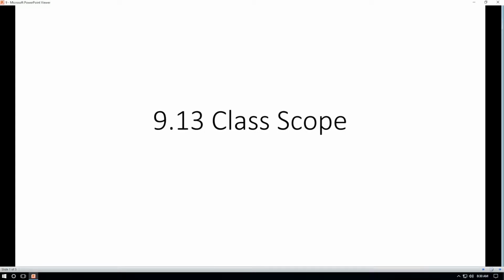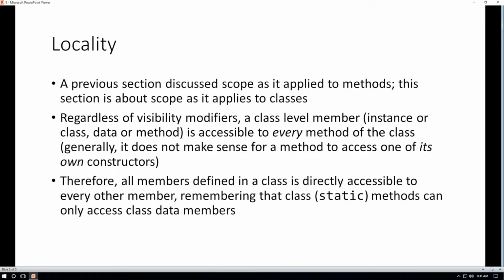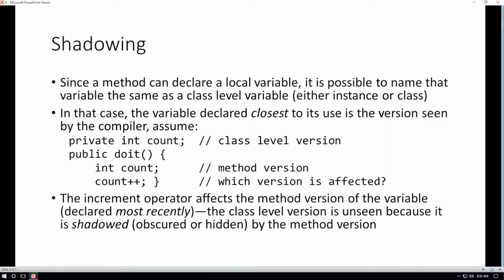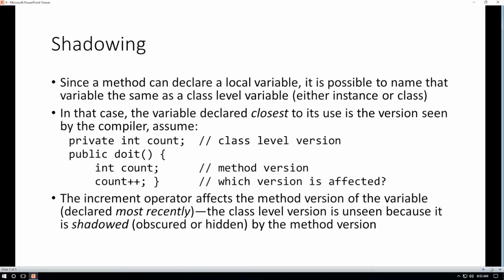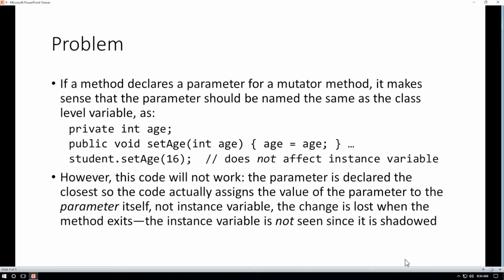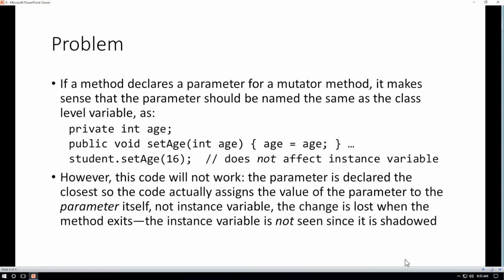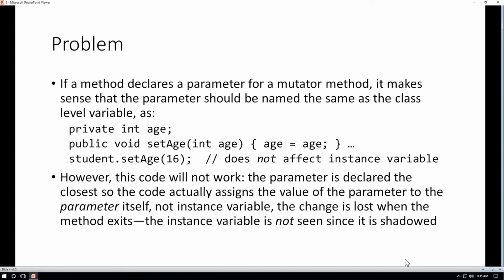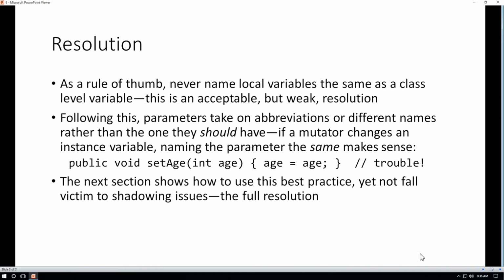9 13 Class Scope